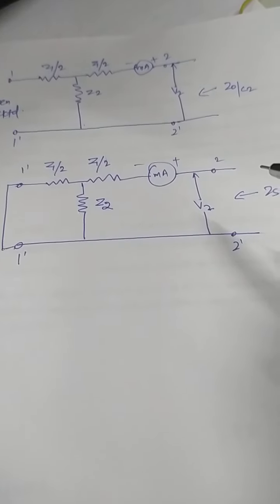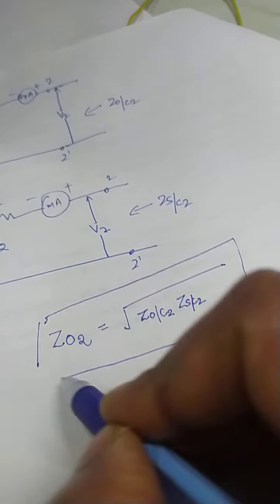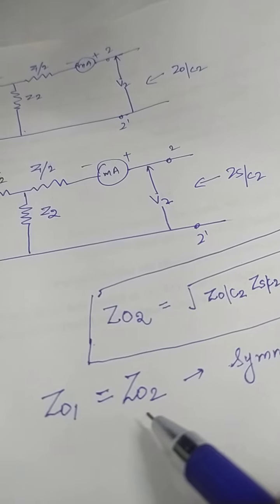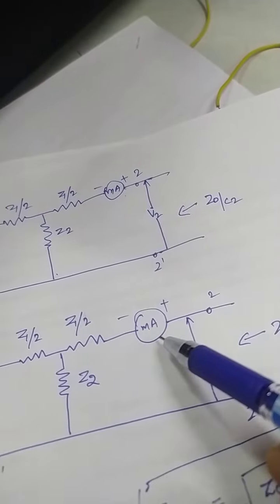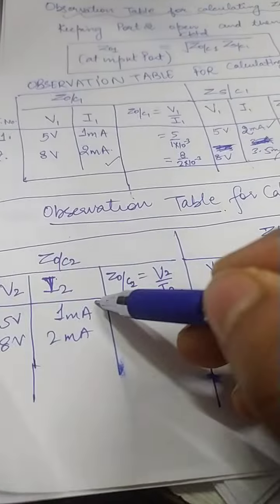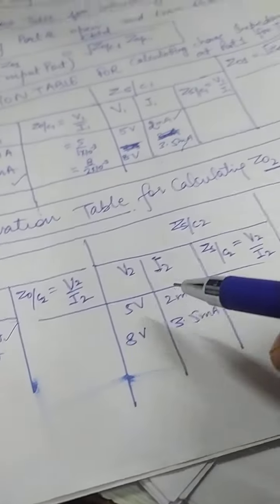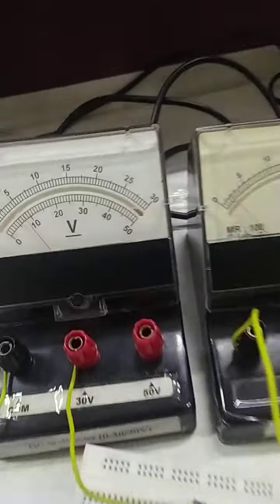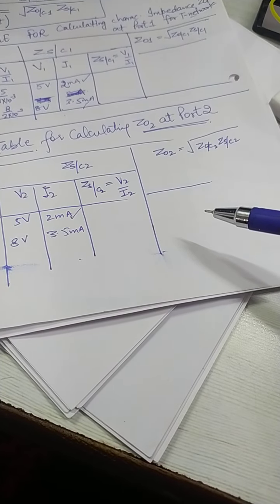Exp1: To measure the characteristic impedance of two-port symmetrical T-network - Part-3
Calculation of characteristic impedance seen from output port (Port 2)